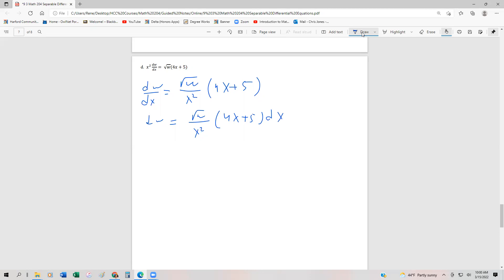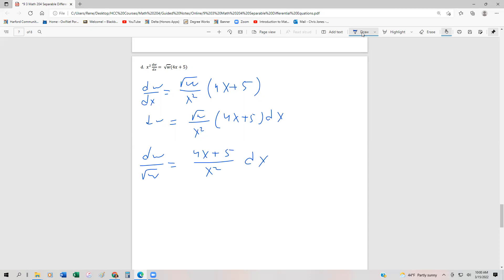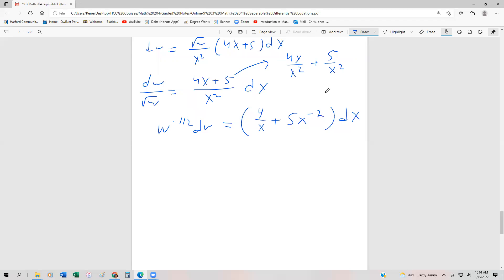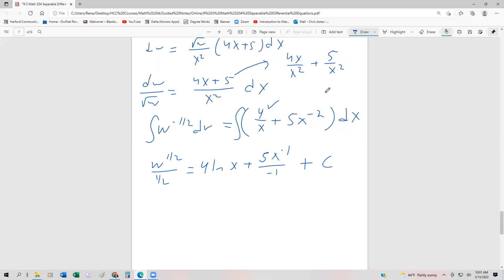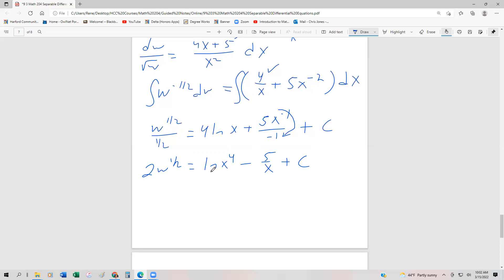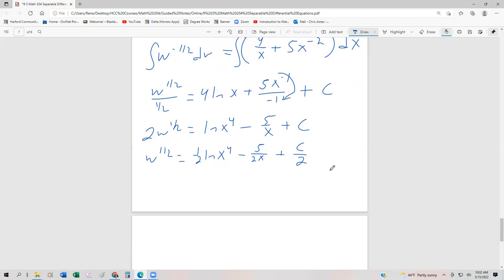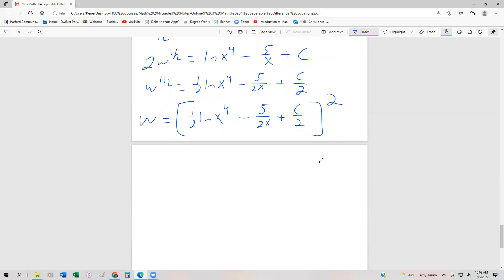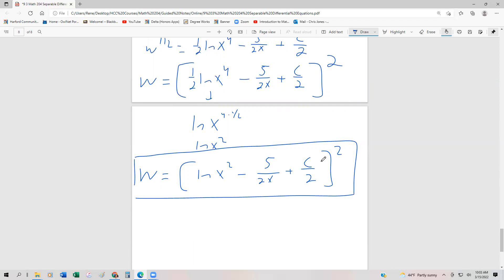9 3 3 Separable Differential Equations